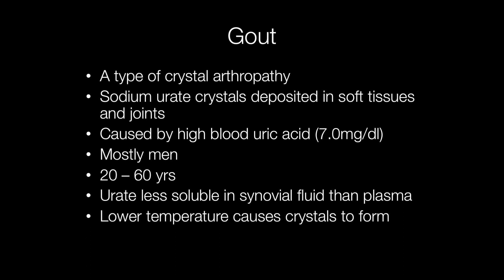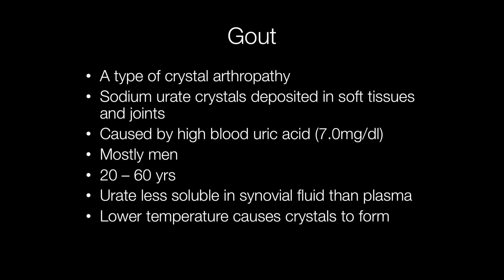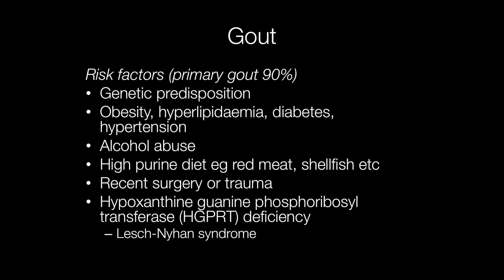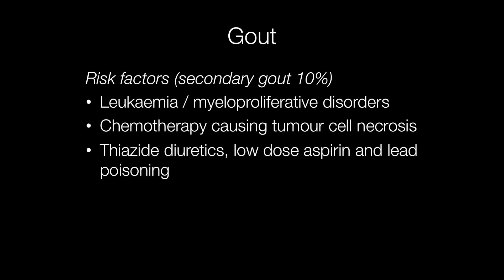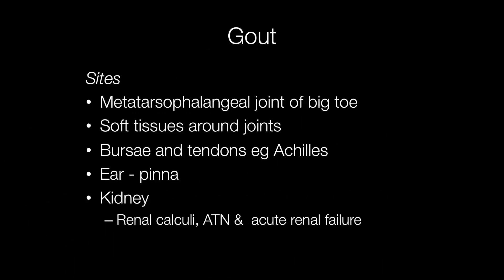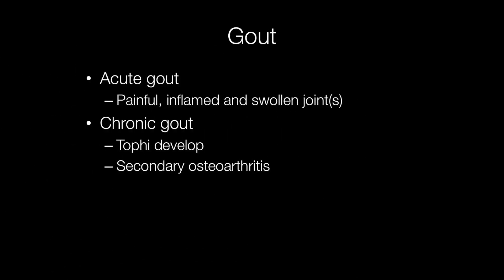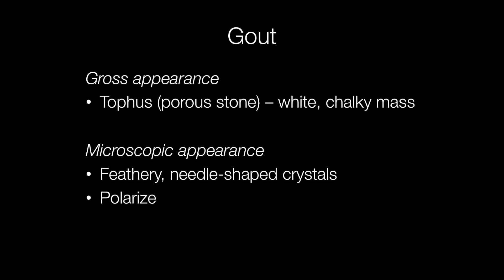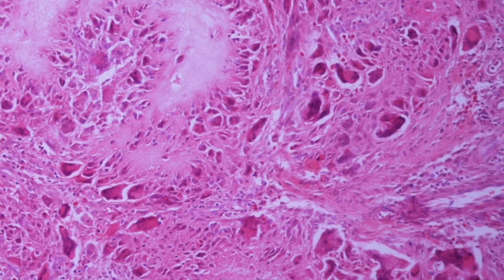What is Gout? - Pathology mini tutorial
Gout is caused by a high level of uric acid in the bloodstream. It affects males more frequently than females first presenting from the age of around 20.
0:00 Intro
0:10 Crystal arthropathy, origin of the word gout, gout and synovial fluid supersaturated with sodium urate
1:26 Sodium urate crystals from synovial fluid aspirate
1:44 Causes of primary gout including genetic predisposition, obesity, diabetes, hypertension, diet rich in purines eg red meat and shellfish. X-linked Lesch-Nyhan syndrome is also a risk factor due to deficiency of HGPRT enzyme (guanine phosphoribosyl transferase)
2:24 Causes of secondary gout include leukaemias, myeloproliferative disorders and destruction of tumour cells by chemotherapy, thiazide diuretics, low dose aspirin and lead poisoning
2:43 How gout develops from tissue breakdown to eventual tophus formation
3:24 Sites commonly affected by gout include metatarsophalangeal joint of big toe at the ball of the foot, bursae, tendons, ear - especially the pinna
4:00 Symptoms of acute and chronic gout
4:24 Gross and microscopic appearance of gout description
4:52 Images of gout with multinucleated foreign body giant cells
5:27 Sodium urate crystals before and after polarisation